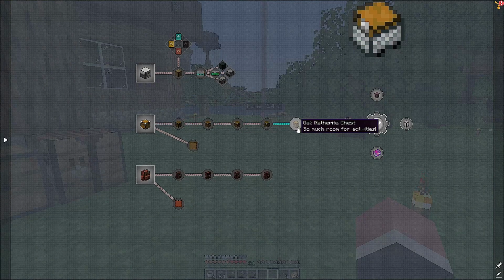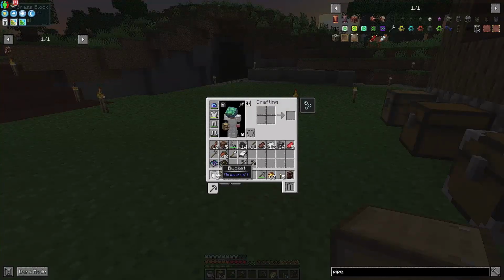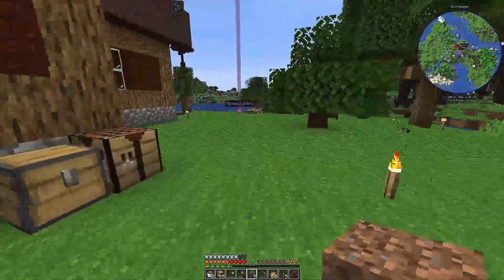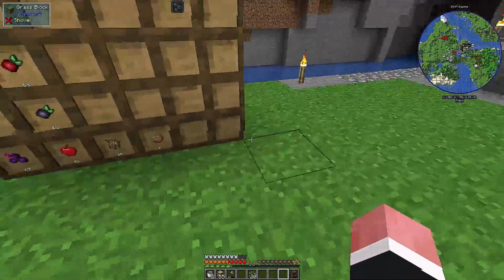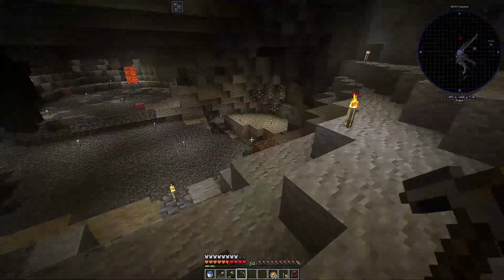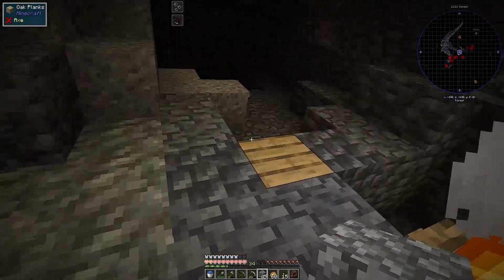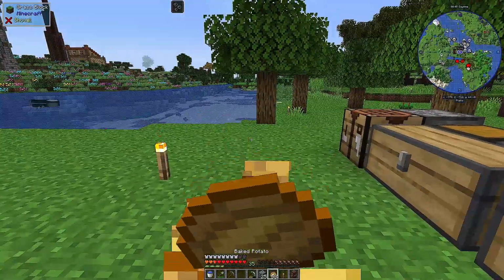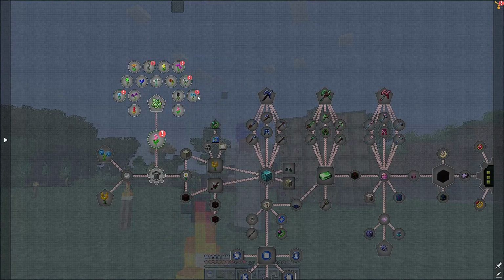All The Mods 8 - Minecraft Modpack Fun [Ep. 2 - Base Work]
All the Mods 8 is a very popular Minecraft modpack, which started out as a humble “private pack” for members of the ATMTeam. Containing a convenient mix of new and/or lesser-known mods - join me as we play around in this "go-to modpack".